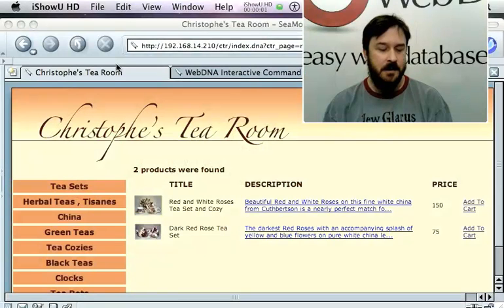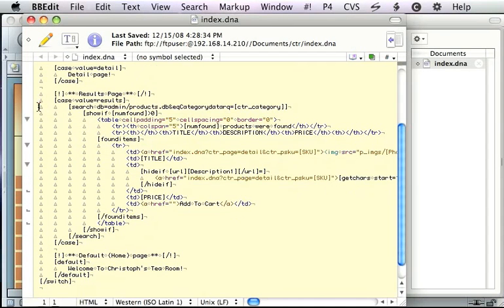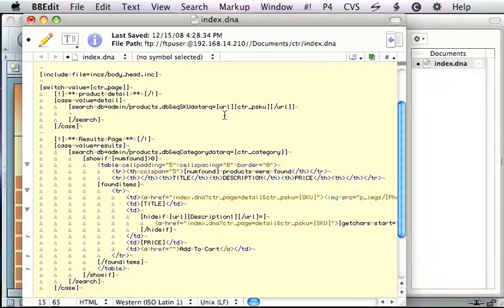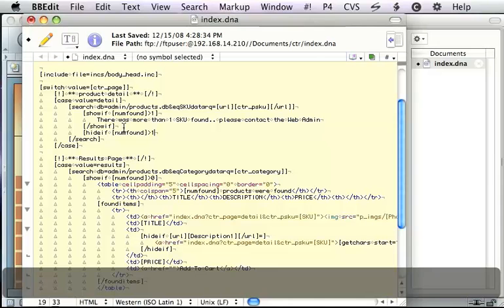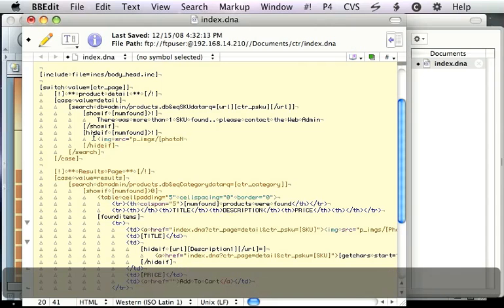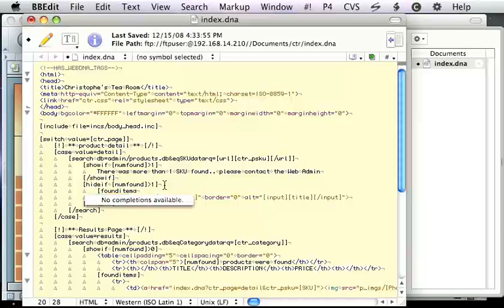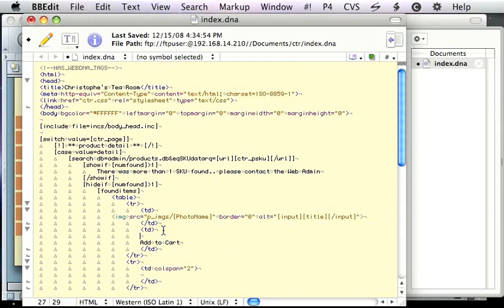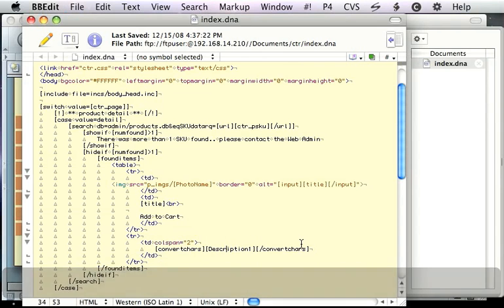WebDNA Programming - Section 3 - Part 1 of 6